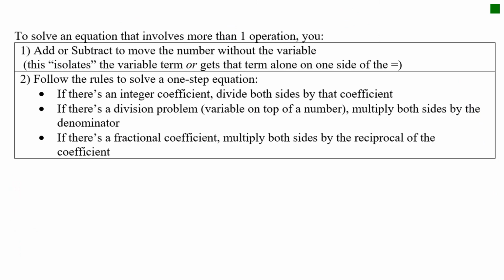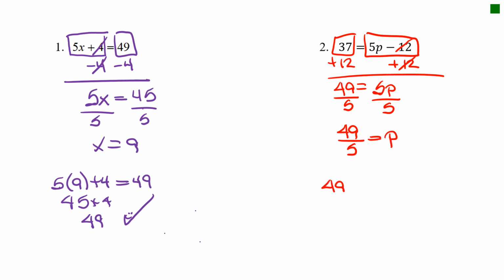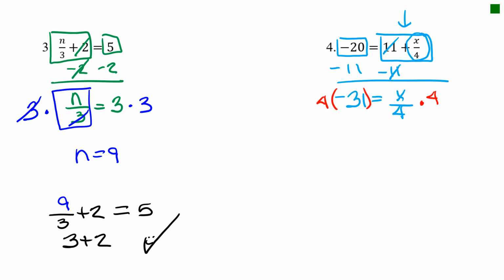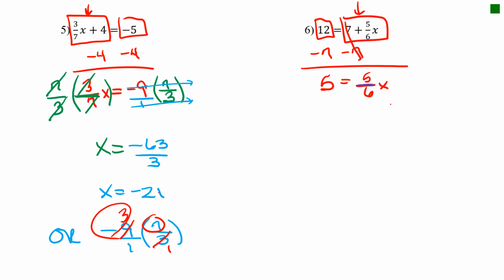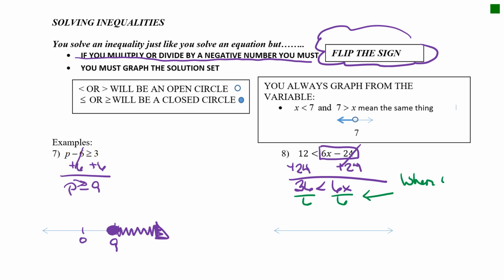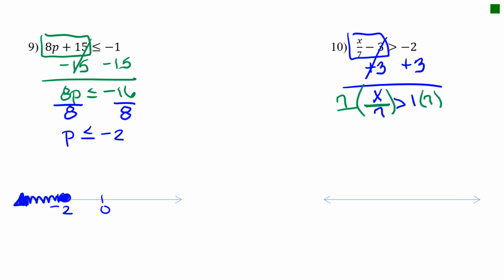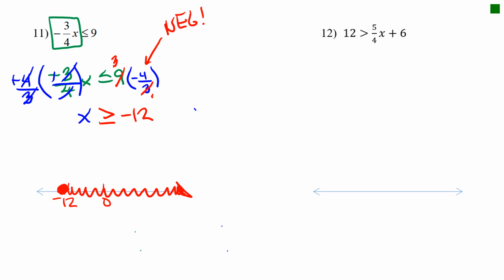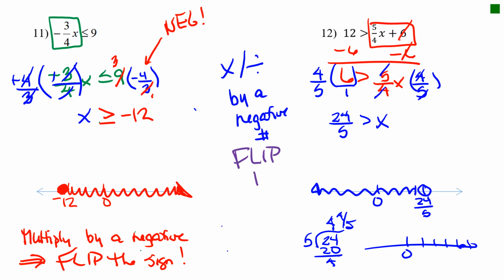1.2 Solving 2-step equations and inequalities